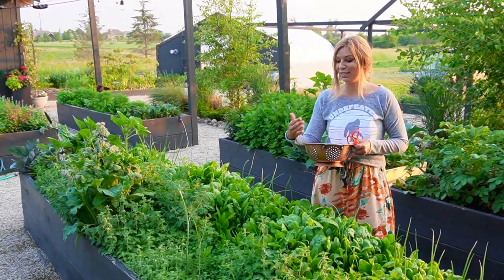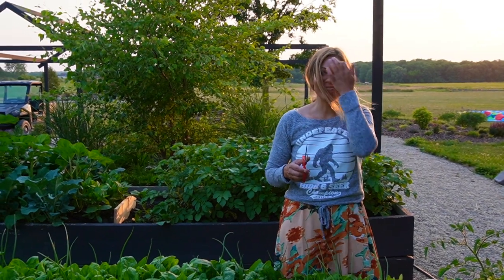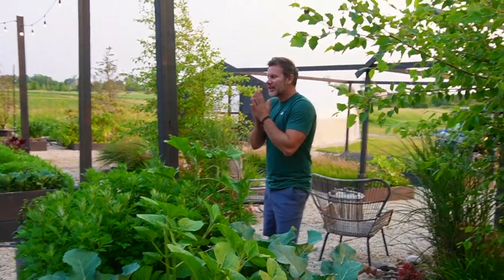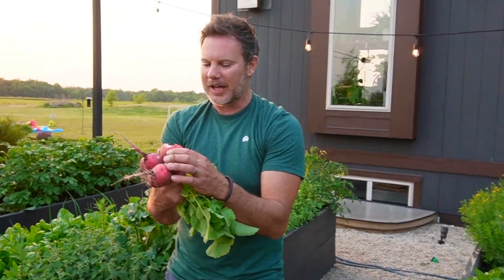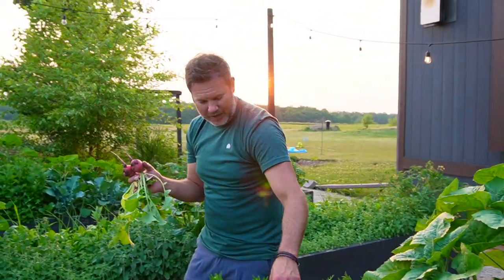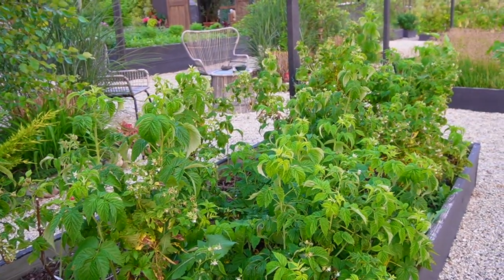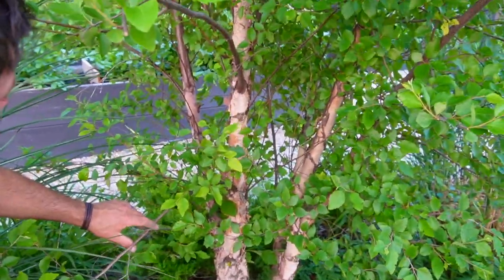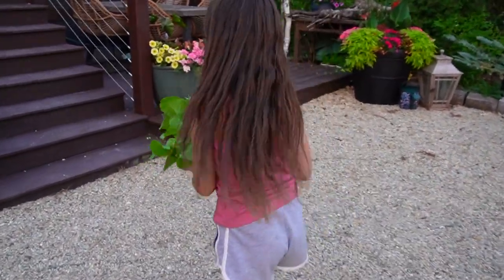Kitchen Garden in June/ Updates, Tips, Functional Design, Food, Flowers & Medicine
Today we are sharing our Kitchen Garden in June with updates on the beds you saw planted and seeded 4 weeks ago. See the progress and how well they did. We share what we are eating from the garden, flowers intermixed and medicine ready to harvest.

ManorHouseMarket.com

All music used in video are from a paid music subscription.
Working for a Living by Among the Faceless Crowd
Walls by Dawn Chorus
Wherever I am by Wherever I am